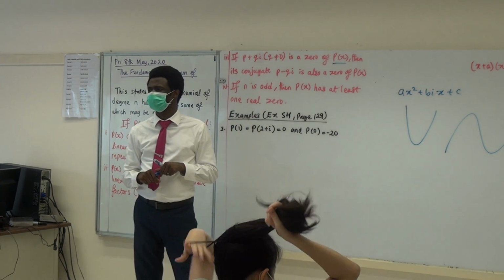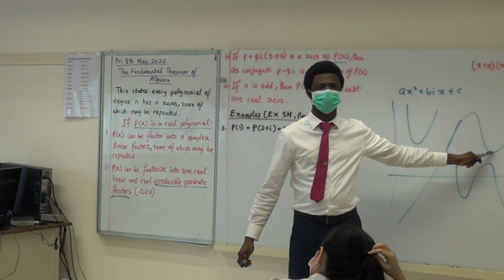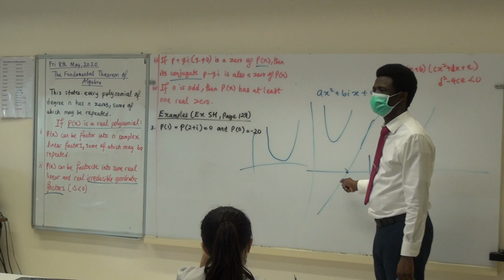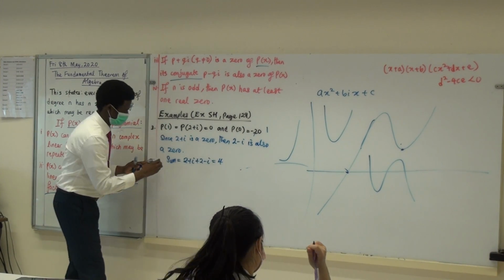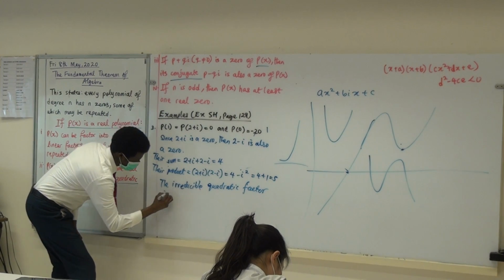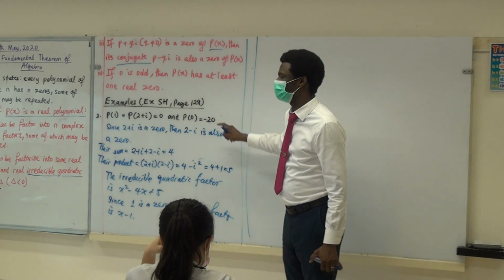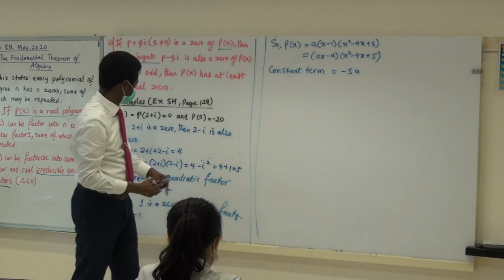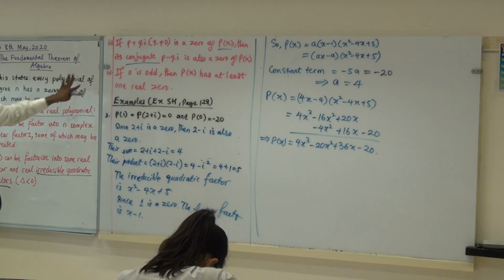The Fundamental Theorem of Algebra (Part 2 of 4)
In today's lesson, we discuss The Fundamental Theorem of Algebra and some consequences.